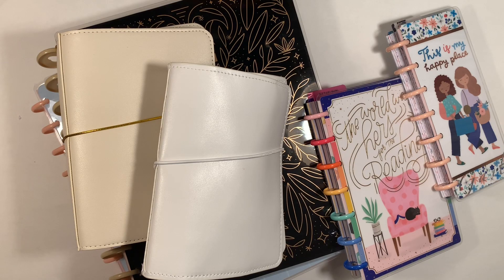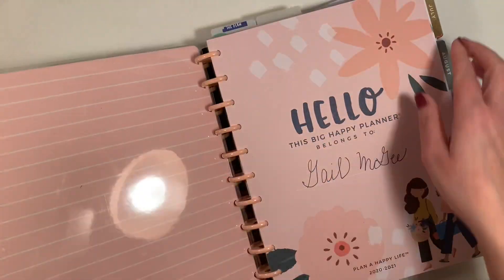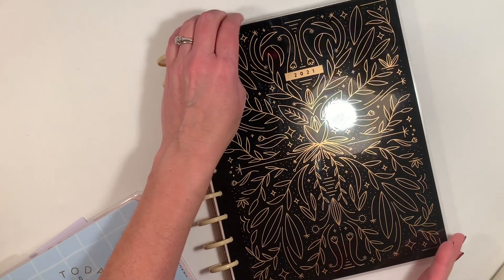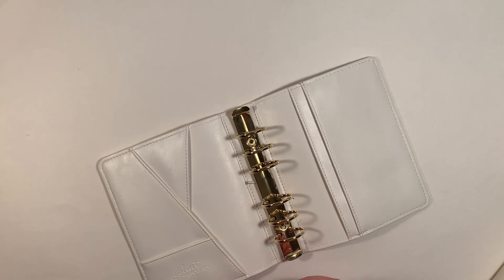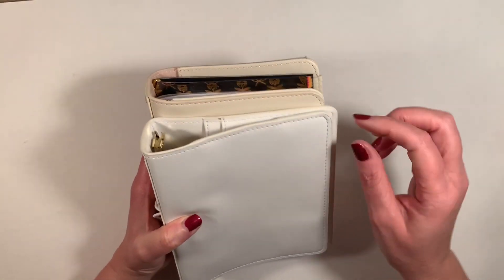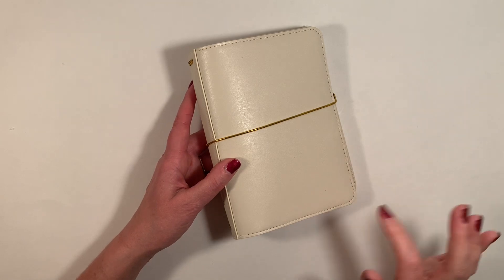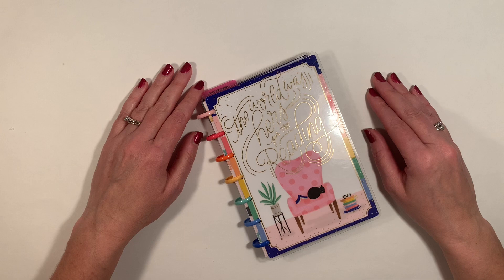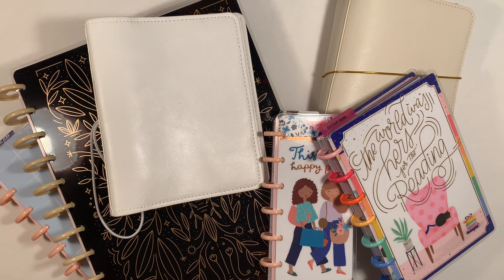2021 Planner Line Up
Here it is: my 2021 planner line up! What is yours?